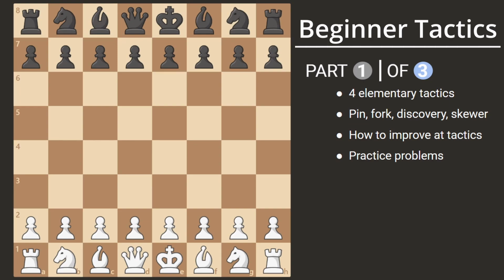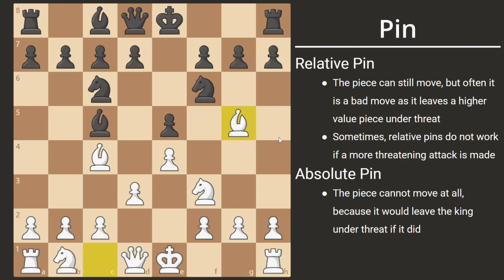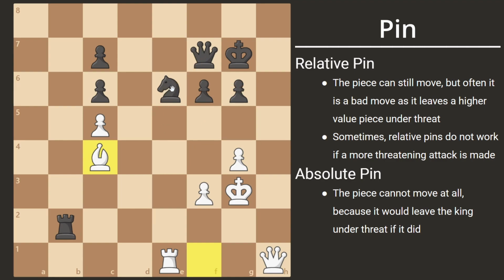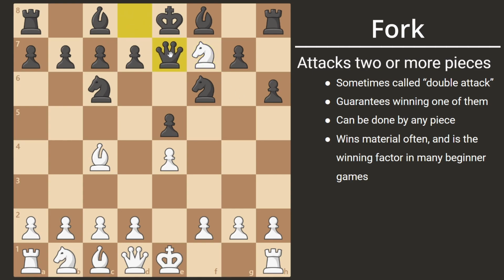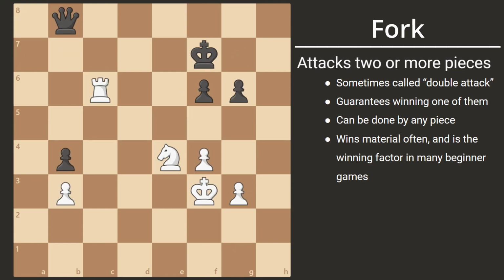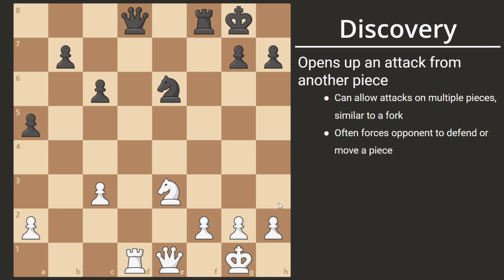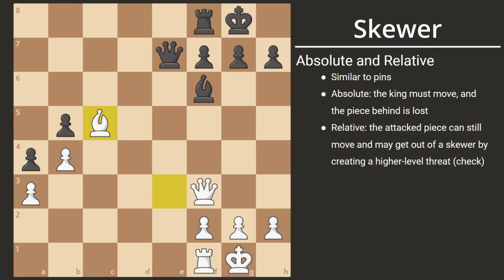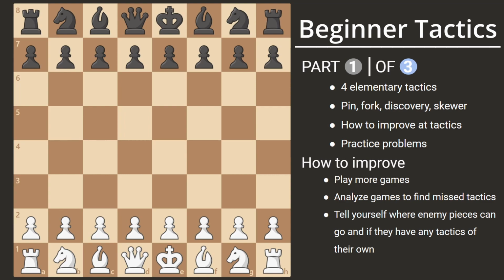4 Common Chess Tactics For Beginners EVERYONE Must Know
Welcome to this 3-part lesson where I'll cover every common tactic in chess. I've separated the parts by difficulty, from beginner to intermediate to advanced.

In the beginner portion, I will explain 4 elementary tactics, provide practice problems to solve, and tell you how to improve yourself at seeing tactics.

In the intermediate portion, I'll go over 7 tactics/themes that are a little more complex but are still crucial to understanding and improving yourself at chess. Like the beginner portion, I'll go over practice problems and methods on how to improve your tactical sight.

Finally, the advanced portion (the final part of the lesson) will cover 3 difficult tactics that will allow intermediate players to transition into becoming advanced players. These tactics are not as clear cut as the other ones and require an intermediate to strong-intermediate player to understand.

I hope that this 3-part lesson will help you improve your play and get you a few rating points closer to your next goal! Good luck in your next games!